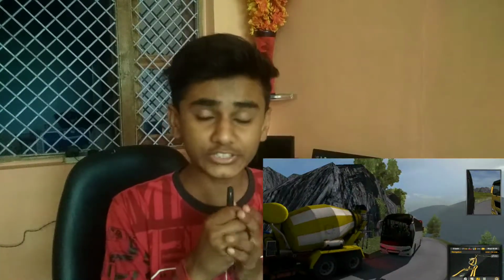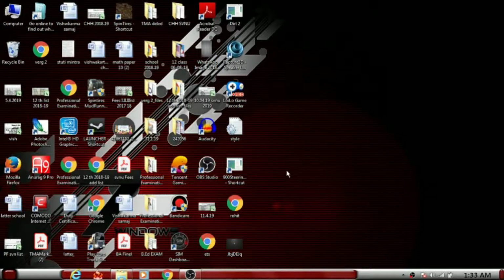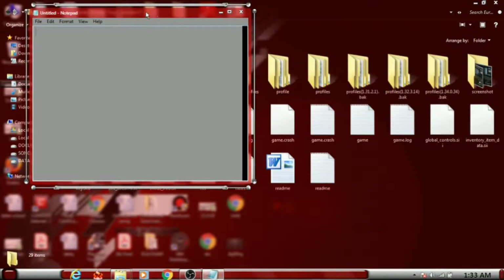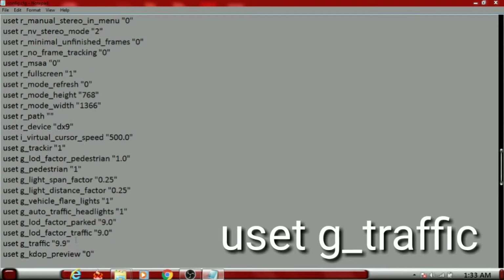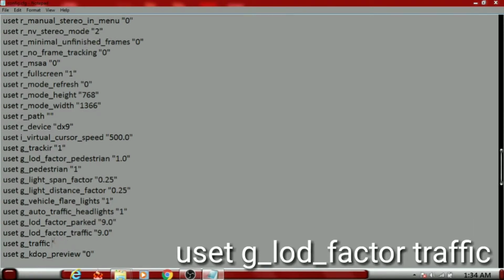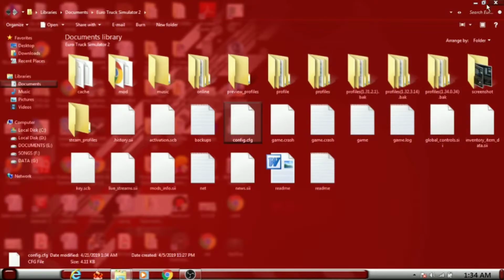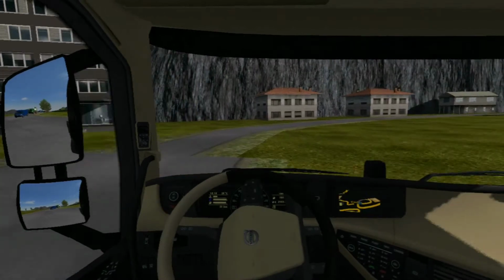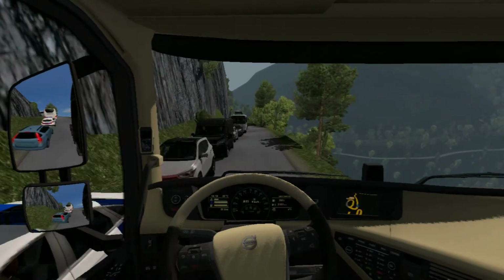How to increase traffic in EURO TRUCK SIMULATOR 2 game without any mod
In  this video i have shown you how to increase traffic in euro truck simulator 2 game
To increase traffic u just need to make three changes in config.cfg file of your ets2 game
Changes that you need to make are=
first of all replace u set g_traffic by"9.9"
after that uset g_lod_factor_traffic by"9.0"
and after that replace uset g_lod_factor_parked by"9.0"
boom it is done now you can open your game and traffic will be increased